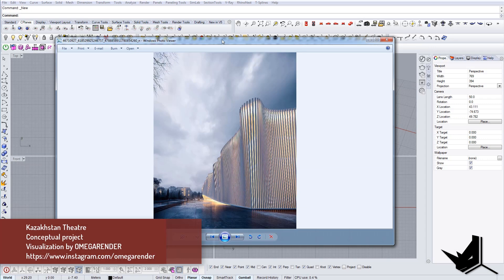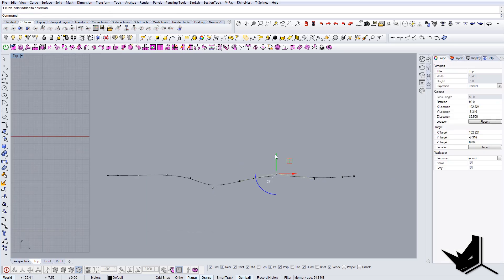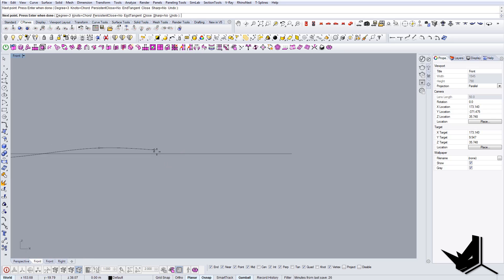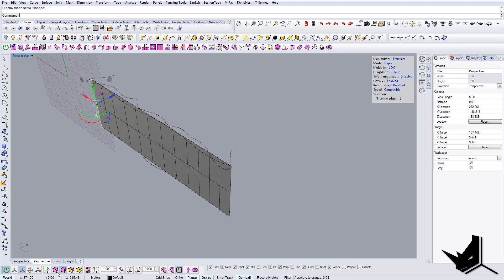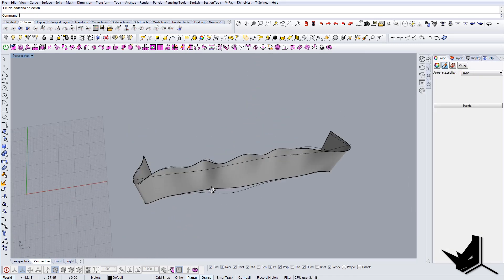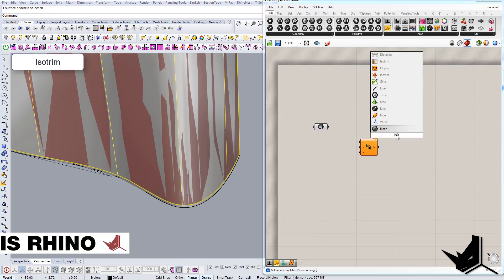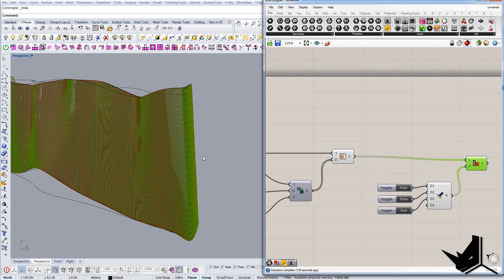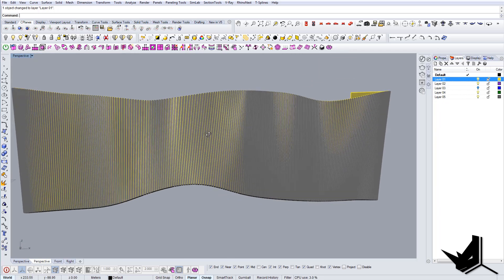Rhino Grasshopper Modeling Kazakhstan Theater Facade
Rhino Grasshopper Modeling Kazakhstan Theatre Facade // Another conceptual project in Kazakhstan. Visualization is done by OMEGARENDER. We will be using both T-splines and Grasshopper. T-splines is used to create the overall shape of the facade with freeform surfacing controls. On the other hand, we used a simple grasshopper definition to divide the surface into smaller segments.

This way you will be among the first to see the newest Rhino Grasshopper tutorials.